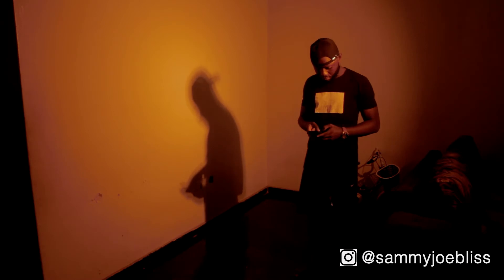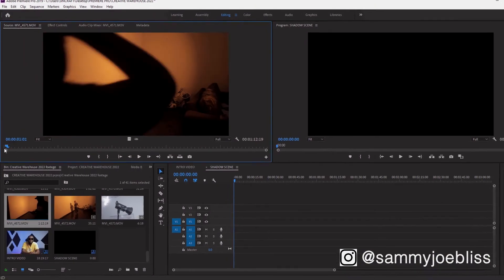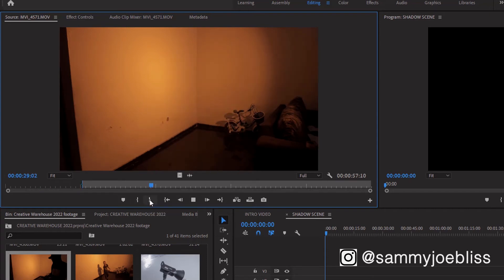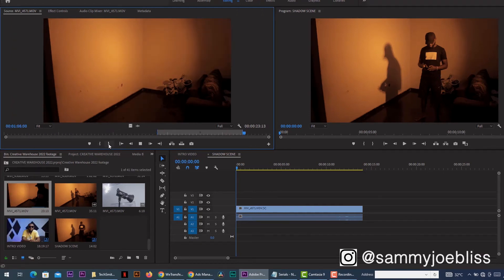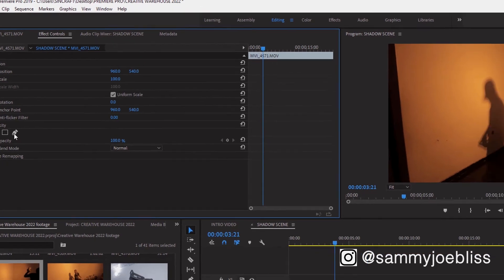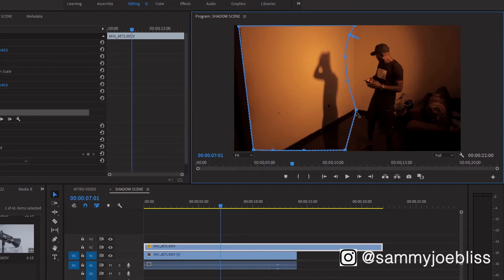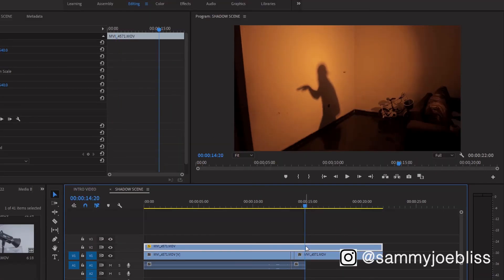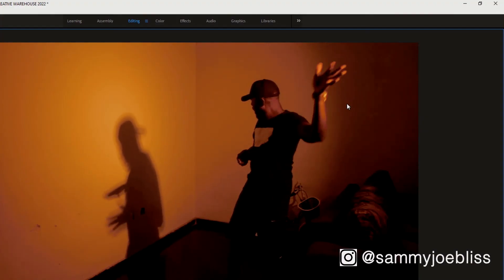How To Make Your Shadow Move Differently From You - Tutorial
In this Episode of Creative Warehouse, I made a video showing my shadow dancing and moving differently from me, and then show you how it was shot and edited. I hope you like it. Enjoy!